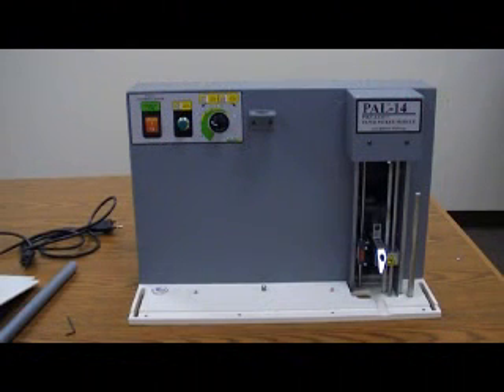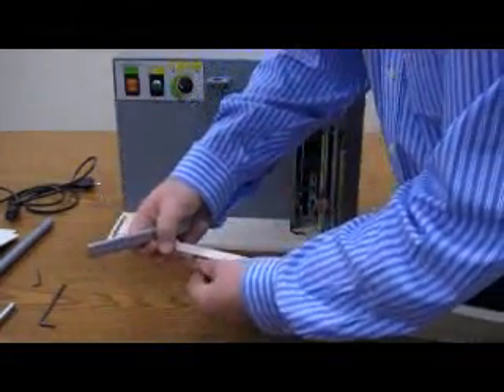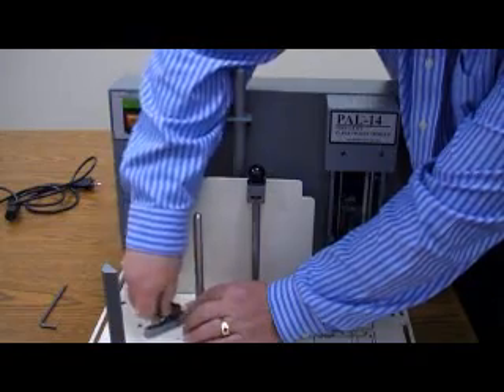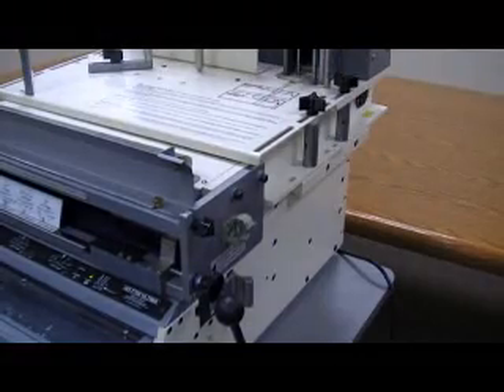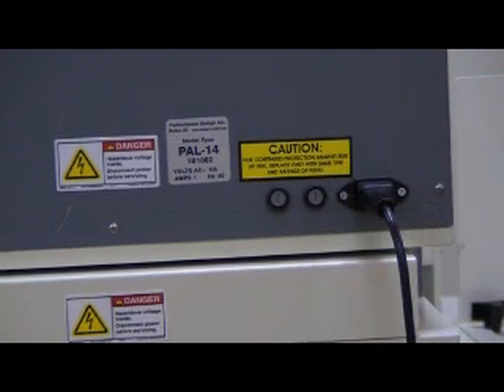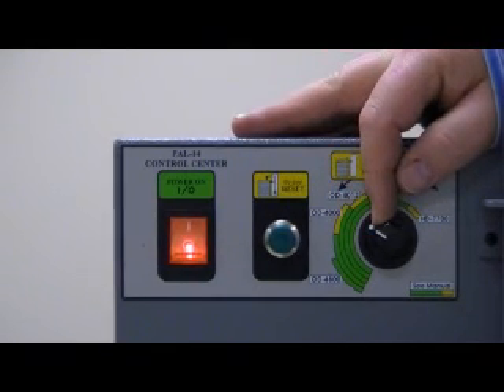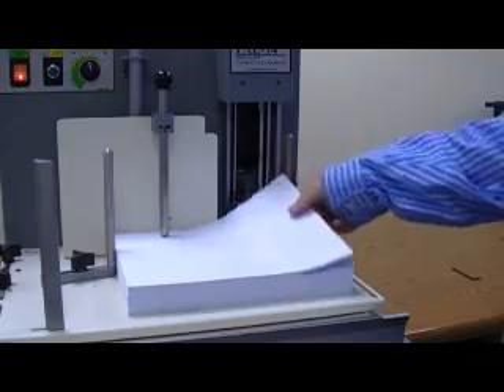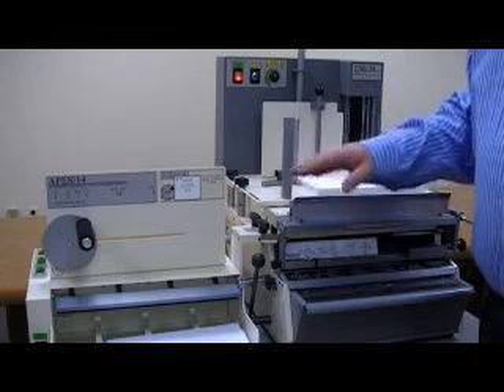Installation of Onyx PAL-14 Piks-a-Lift Automated Module on HD7700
Learn more about Onyx PAL-14 Piks-a-Lift Automated Module and many more punching machines

This Onyx PAL-14 Piks-a-Lift Automated Module maximizes the punching capacity of your electric punching machine.

Pick to many sheets and you have paper jams, too few and you don't maximize machines output., but with the PAL-14 it will maximize the sheets in your punch and helps eliminate costly down time due to jams caused by over stuffing the machine.